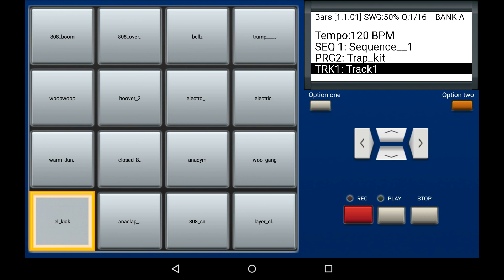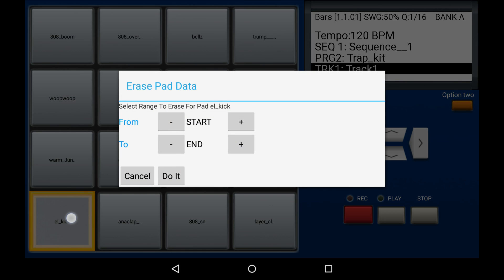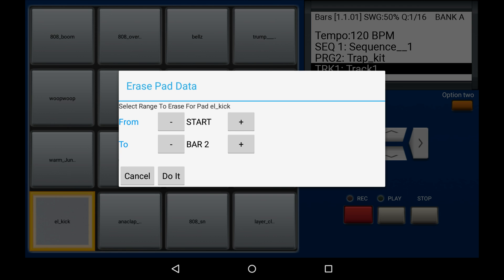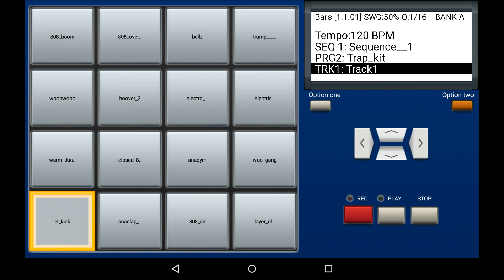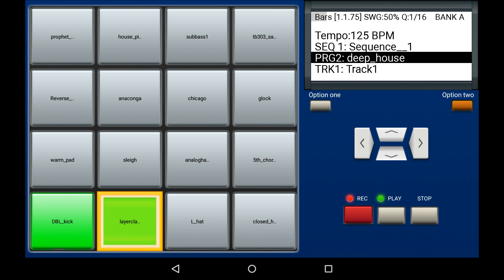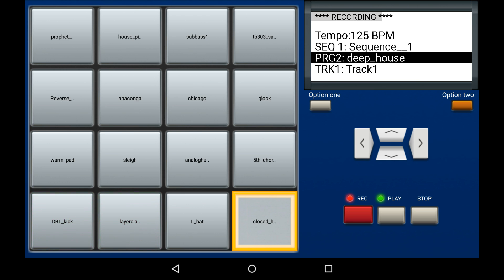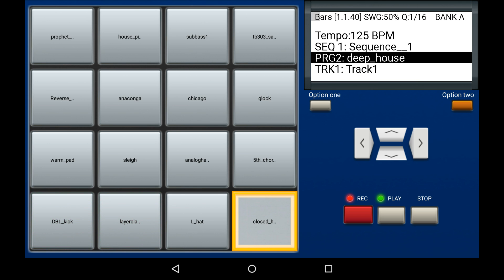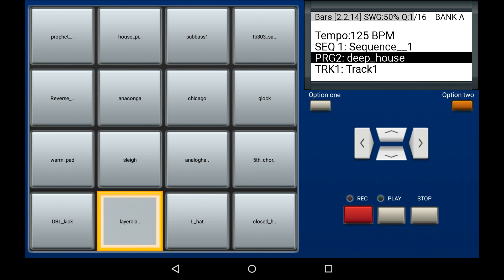Erase Pad Range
How to erase the pad data within a selected bar range